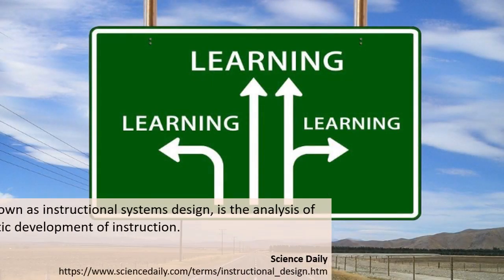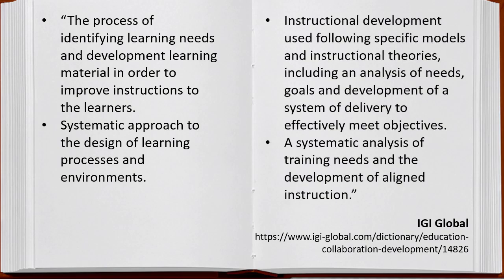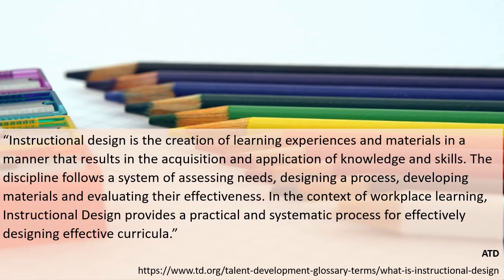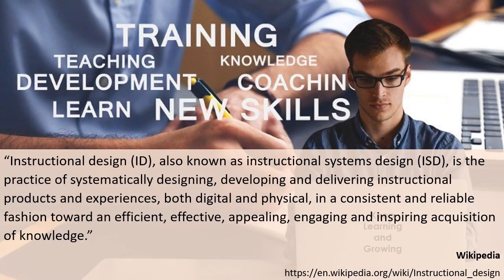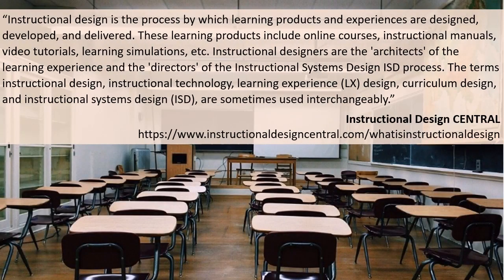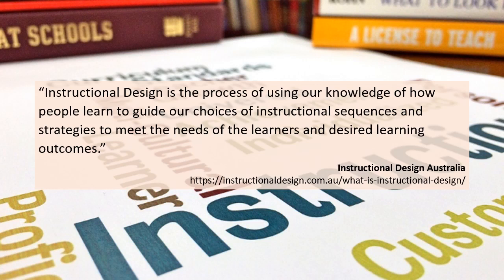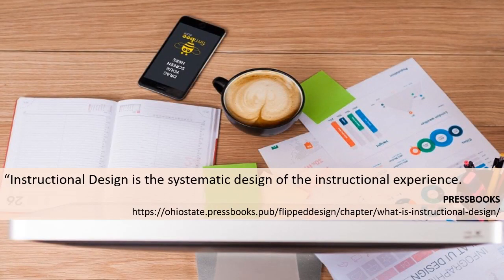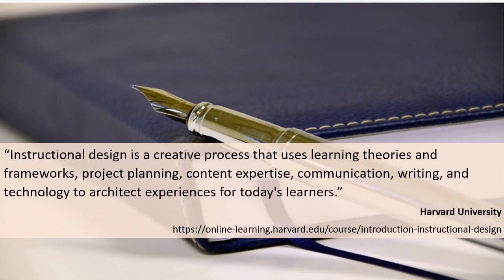What is Instructional Design? - 10 Definitions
What is Instructional Design? This video explains what is instructional design through 10 definitions.

00:00:18 - Definition 1
00:00:37 - Definition 2
00:00:53 - Definition 3
00:01:30 - Definition 4
00:02:04 - Definition 5
00:02:31 - Definition 6
00:03:17 - Definition 7
00:03:35 - Definition 8
00:03:49 - Definition 9
00:04:11 - Definition 10

Links for definitions:
Merrill, M. D.; Drake, L.; Lacy, M. J.; Pratt, J. (1996). “Reclaiming instructional design” (PDF). Educational Technology. 36 (5): 5–7.

Have a look at the other interesting videos.